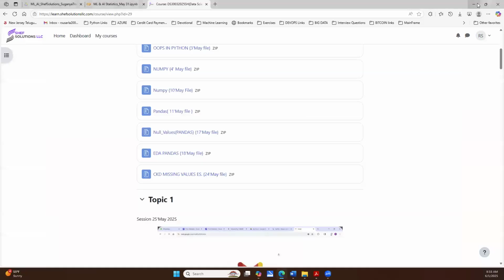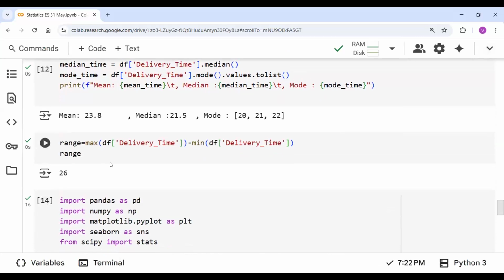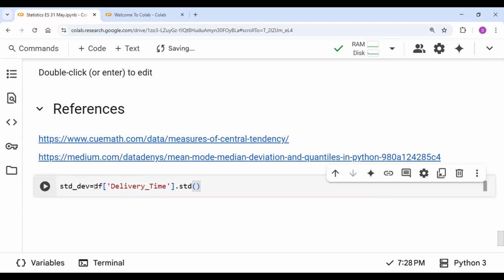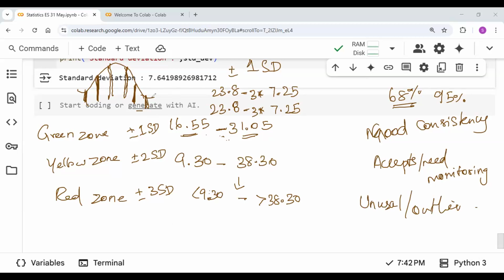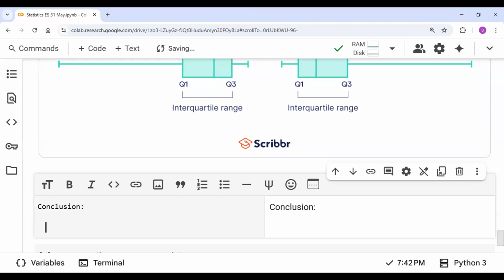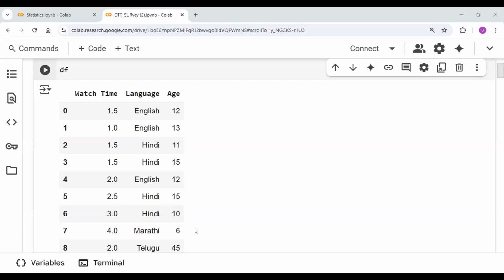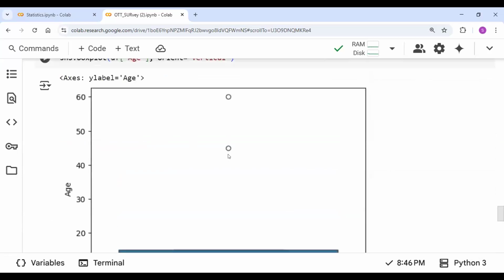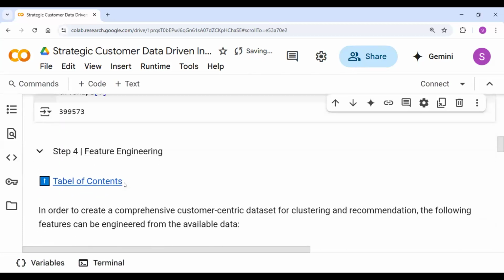Descritive Statistics part 2